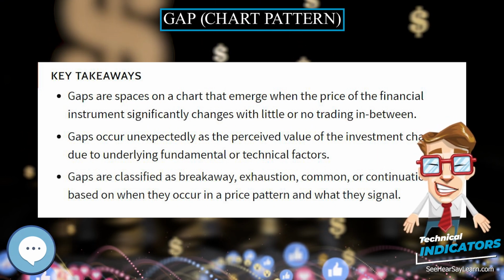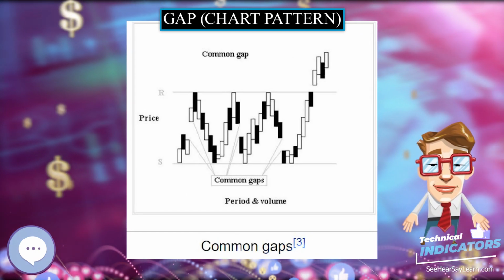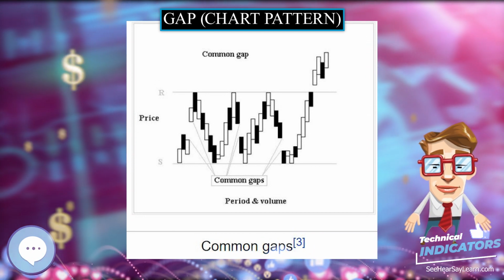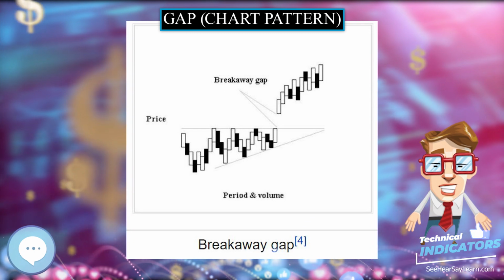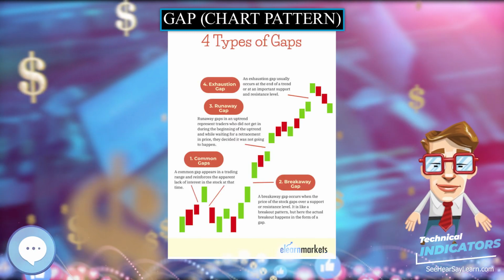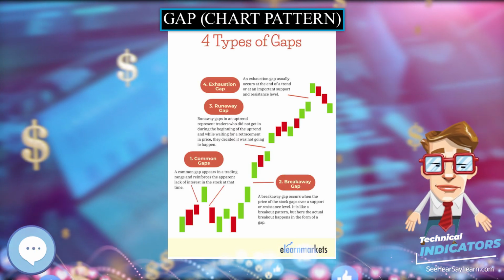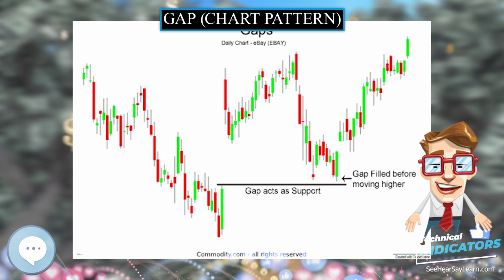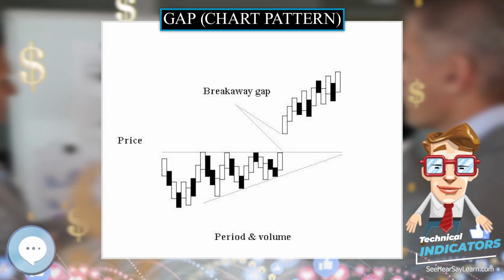Gap chart pattern 📈💲 TECHNICAL INDICATORS 💲📉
In an upward trend, a gap is produced when the highest price of one day is lower than the lowest price of the following day. Conversely, in a downward trend, a gap occurs when the lowest price of any one day is higher than the highest price of the next day.